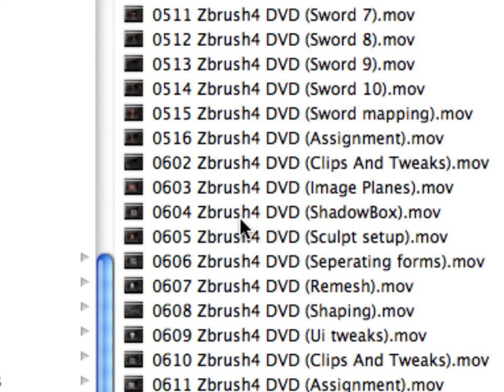0601 Zbrush4 DVD (Chapter 6 Intro).mov